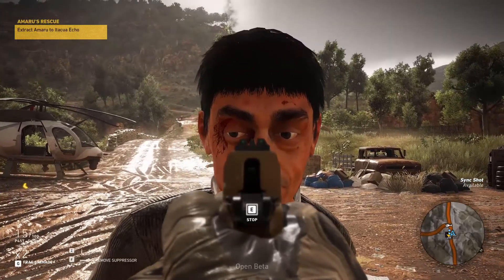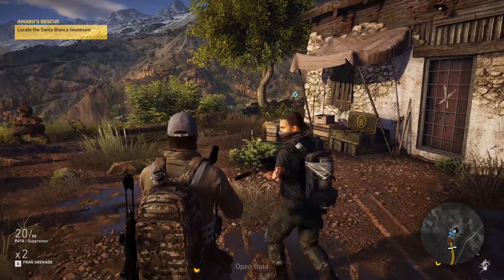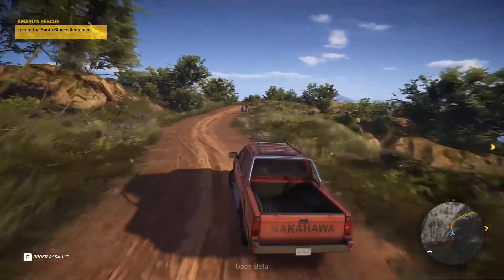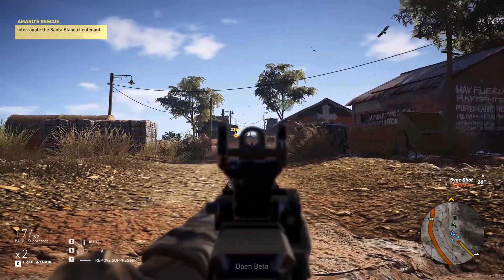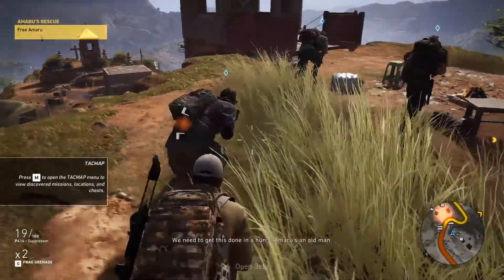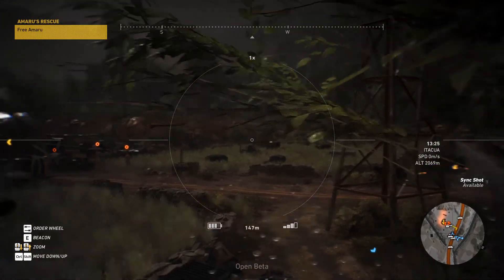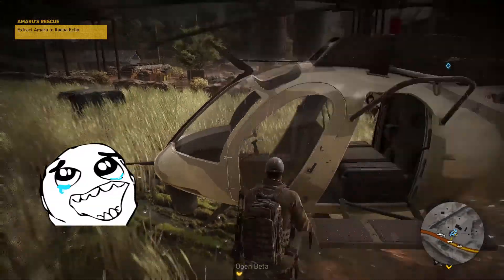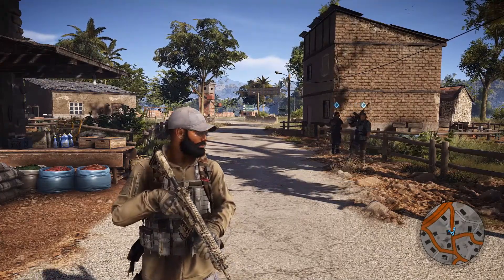Ghost Recon Wildlands Gameplay and First Impressions - Amazing Game! - Himselff Playing Ghost Recon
Follow me during these first moments in the game! (Beta) I will give my first impressions and ofcouse there is a lot of gameplay!

Tom Clancy's Ghost Recon Wildlands is an upcoming open world tactical shooter video game in development by Ubisoft Paris.